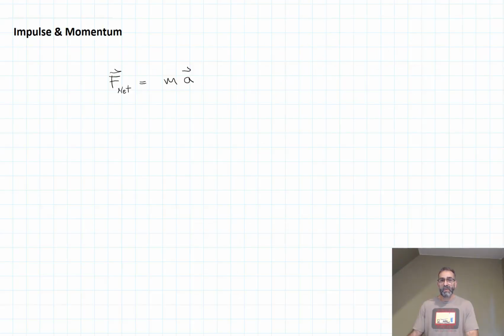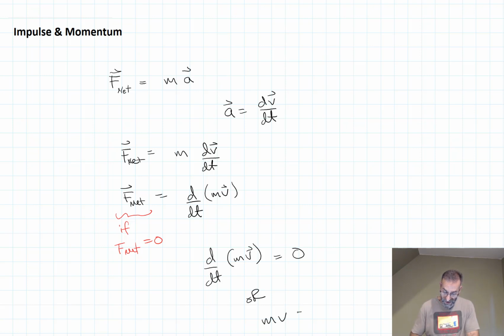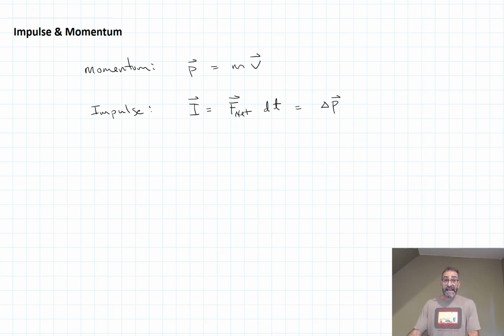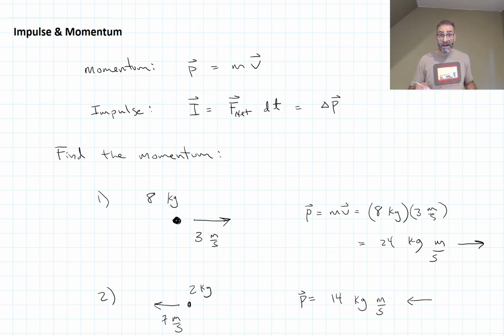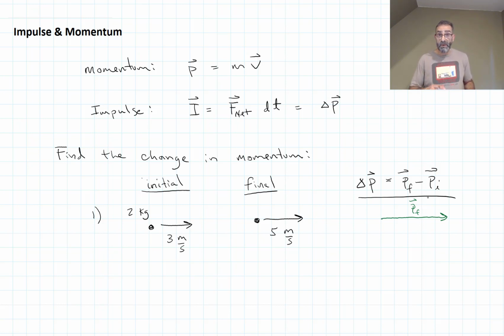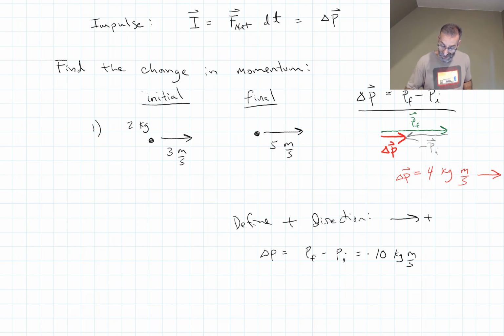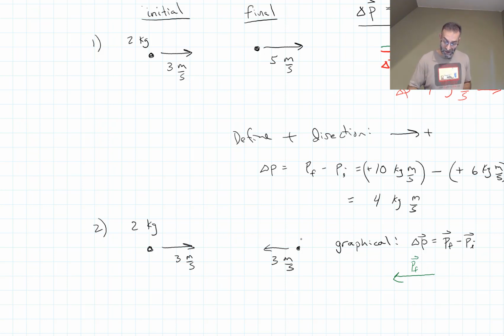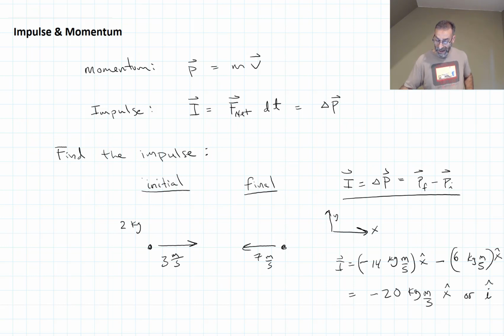phy4a lecture 03 b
Topics: Impulse and momentum with simple examples